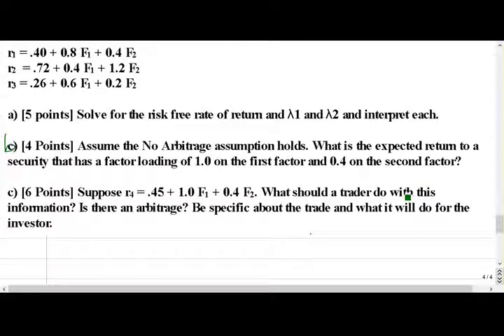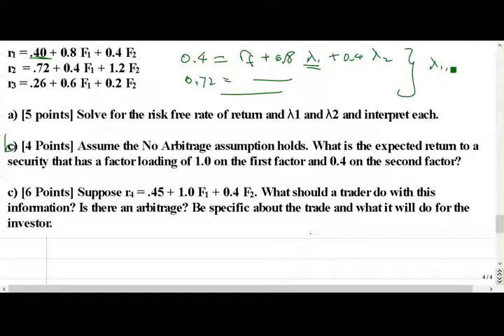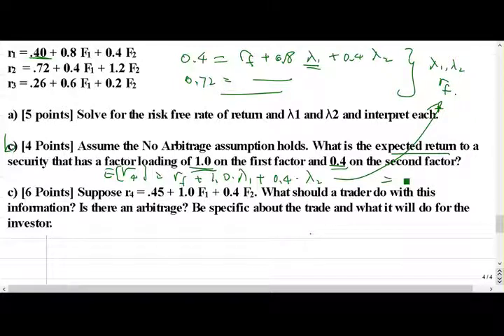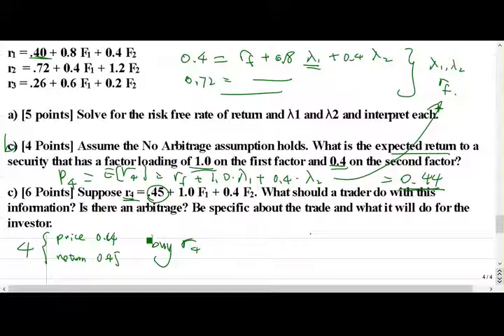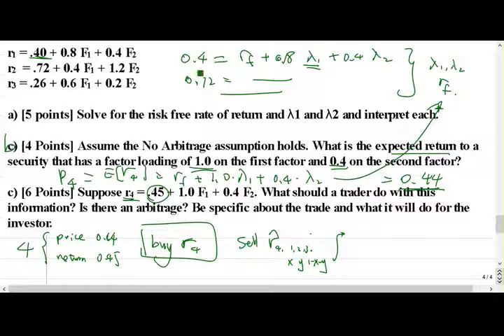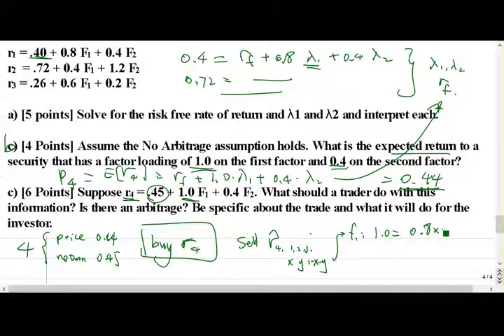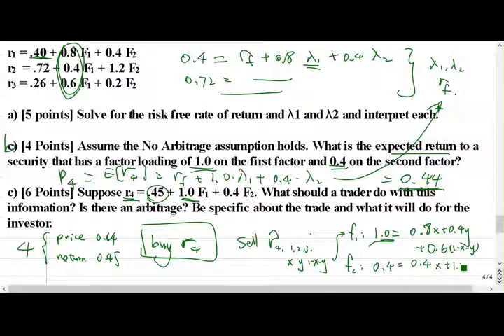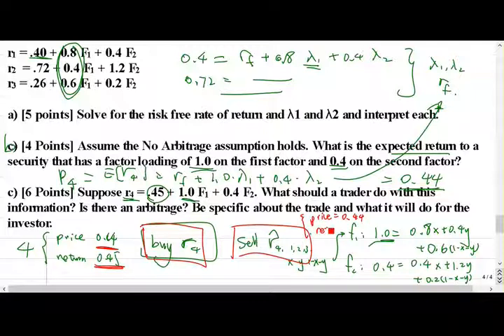ECO358 Final 2017 Summer Sample Q3 x264